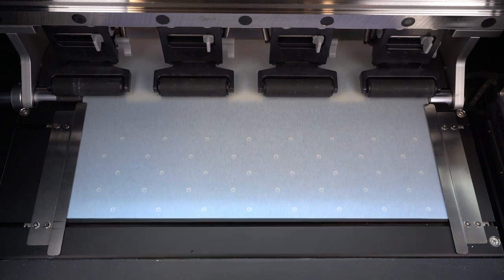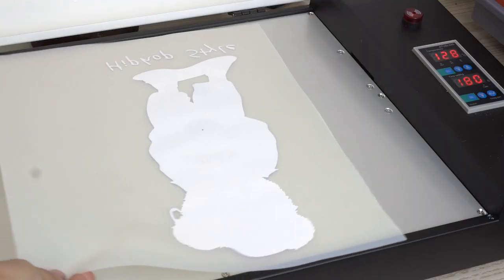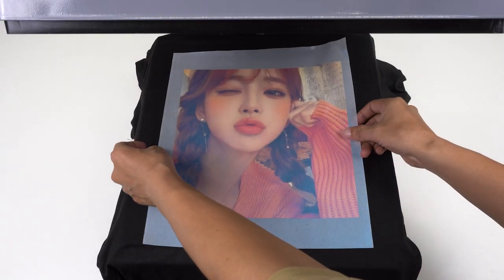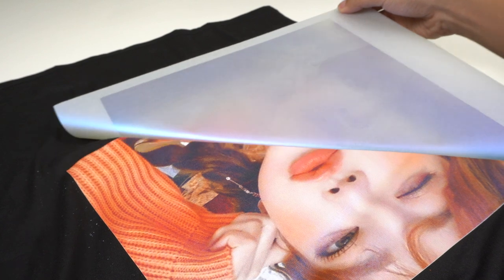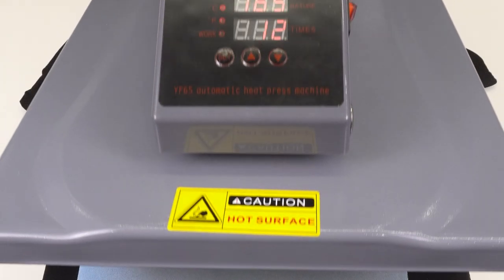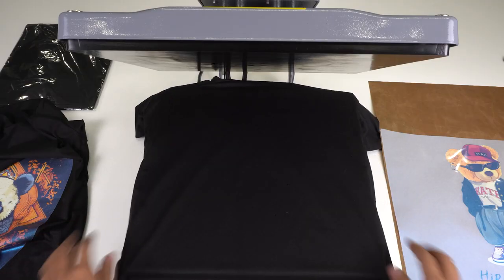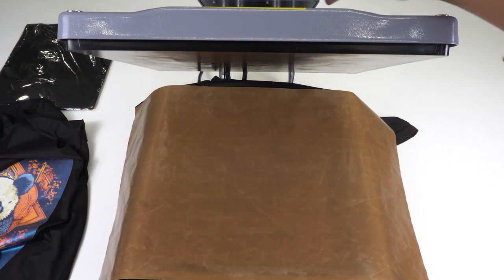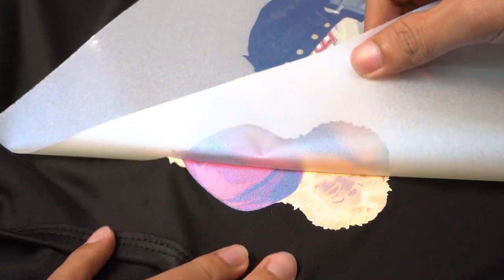Chameleon DTF Transfer Film Showcase | T-shirt Printing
Introducing a brand new pretreated film sheet for T-shirt DTF transfer. This film is named as Chameleon film because it can add a pearlescent effect on the DTF print. It reflects bluish and purplish glow under the light.
It is recommanded that the DTF transfer print is heat pressed with  a Teflon sheet. Get rip of the wrinkles on the T-shirt and iron it flat, so that the pattern on the clothes doesn’t absorb uneven pressure when heat pressing. Adjust the temperature to 135 degrees Celsius and set timer for 12 to 15 seconds.

 / procoloredprofess...

🌞In this video, we'll show you the new DTF pro printer working demonstration

Check out the links below for DTF Printers & DTF Supplies, Transfers, and more.
ALL PRINTERS & SUPPLIES

🌞Welcome to be our agent and realize mutual profit